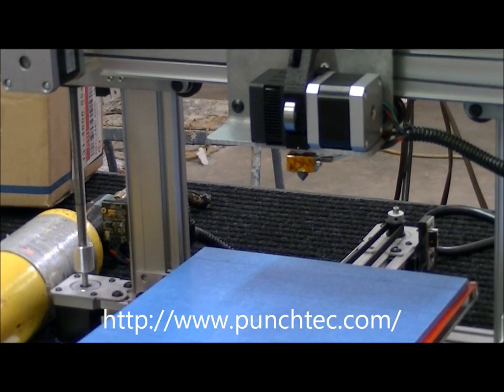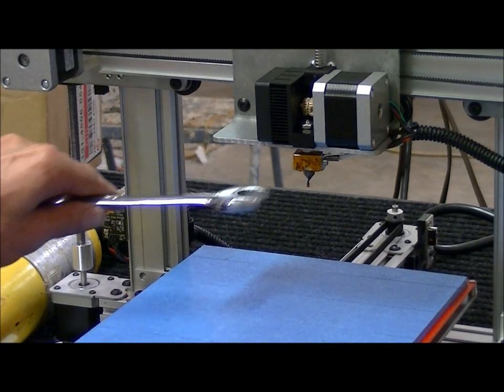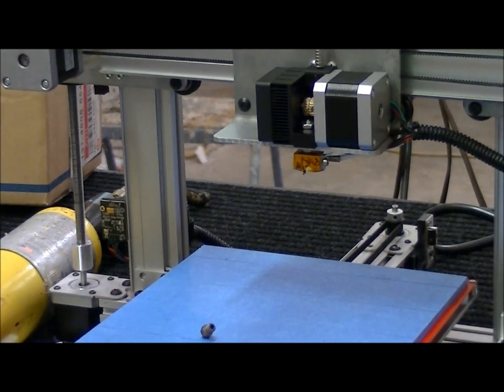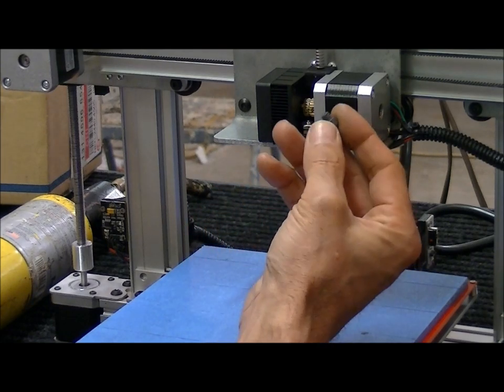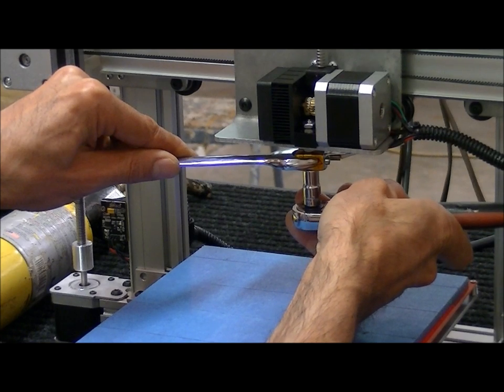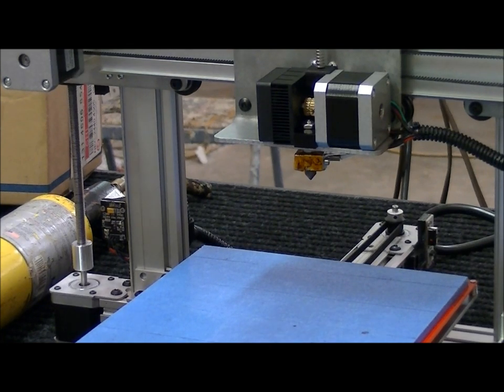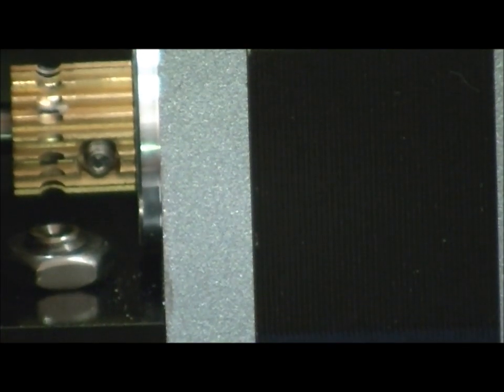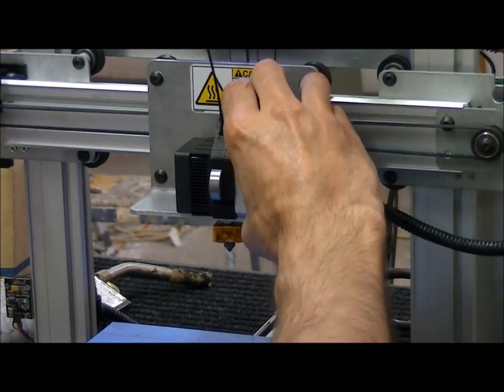How to unclog or replace the extruder nozzle on the punchtec Ord Bot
Description: This video will show you how to unclog or replace a completely jammed extruder.  Please be careful when you perform this operation because there will be hot surfaces and use of a torch.  If you prefer to just replace the nozzle, it can be purchased .